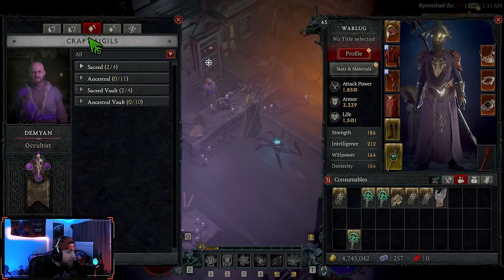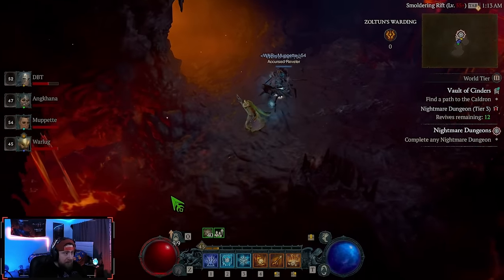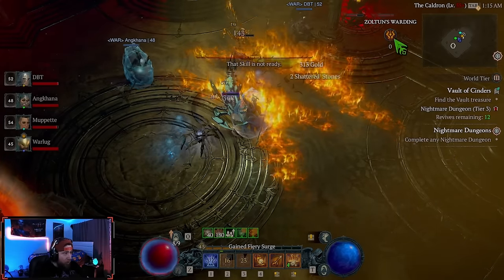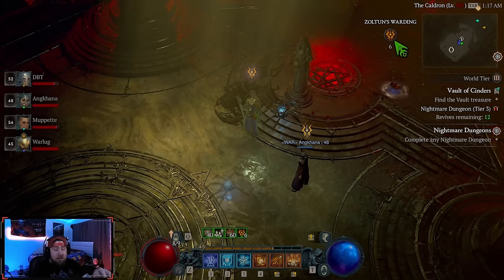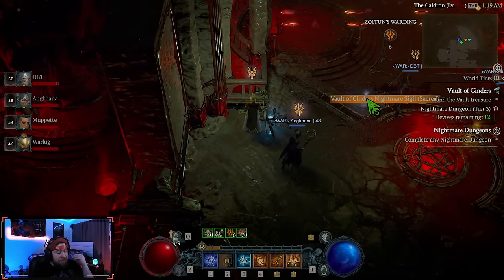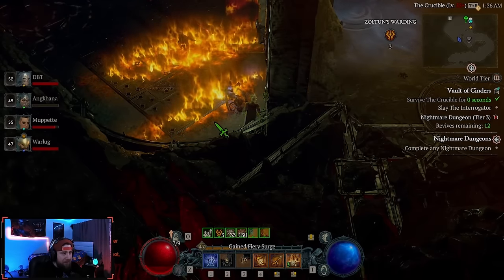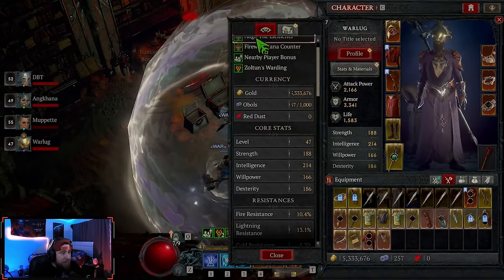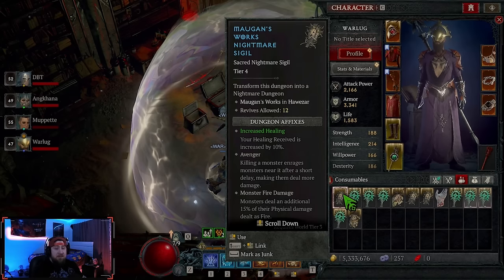Diablo 4 Season 3 BRAND NEW VAULTS EXPLAINED!